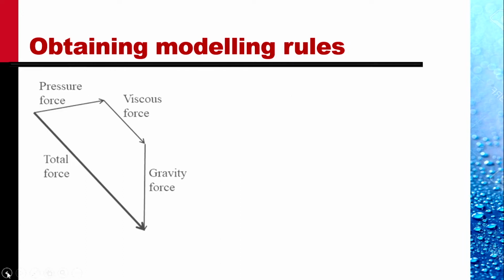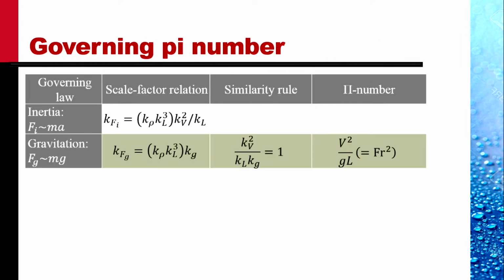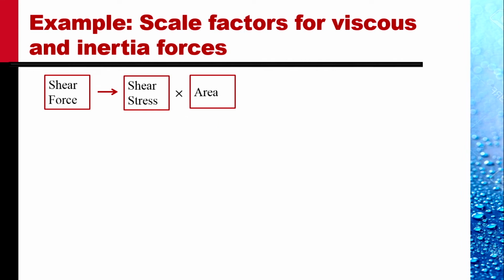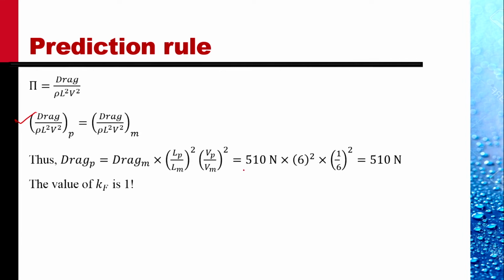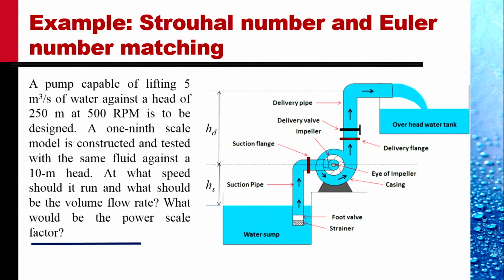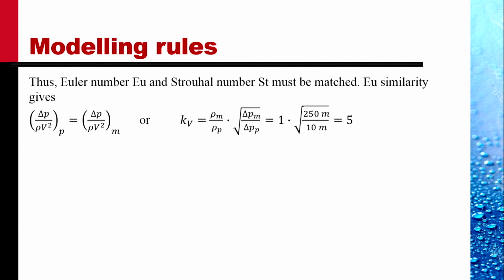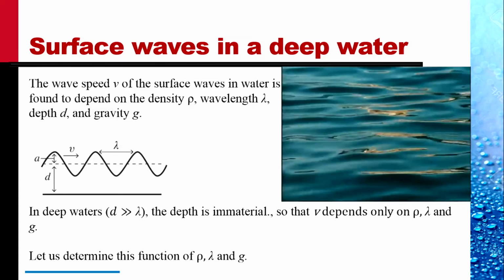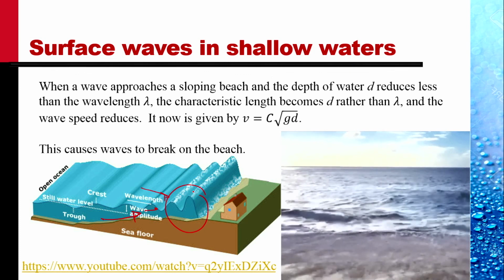15. Scale Factor Approach - II